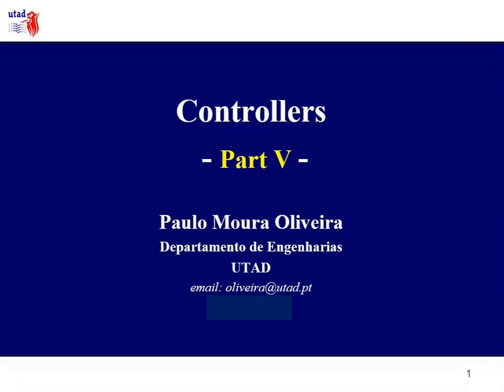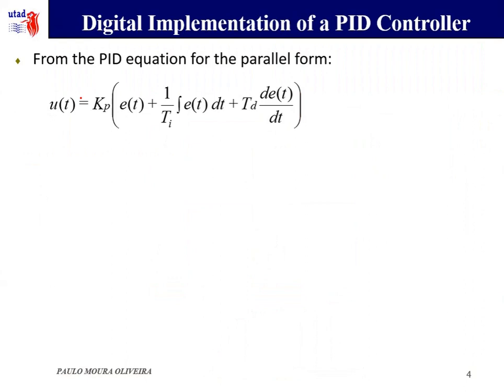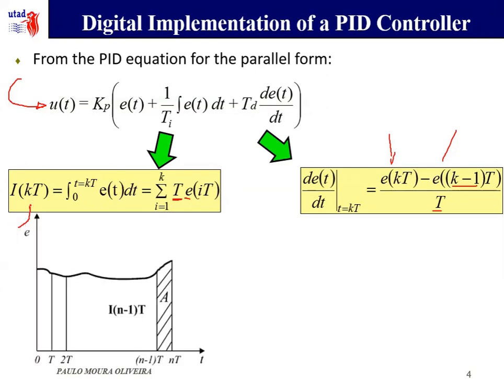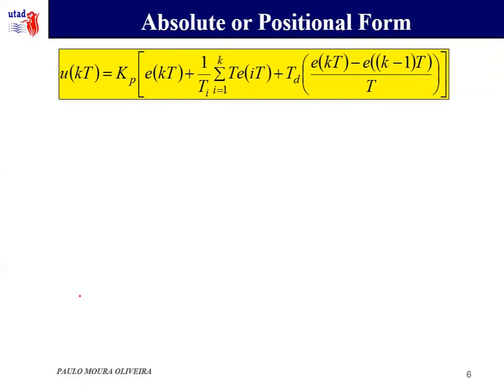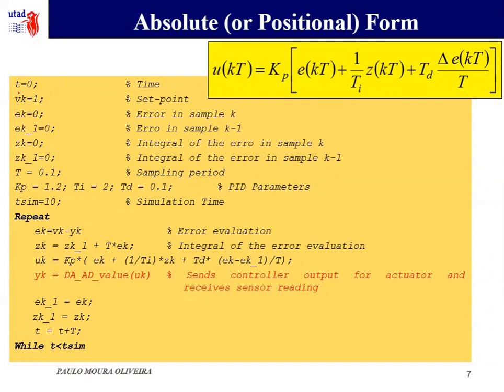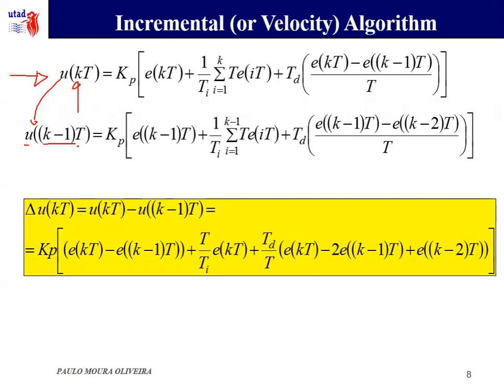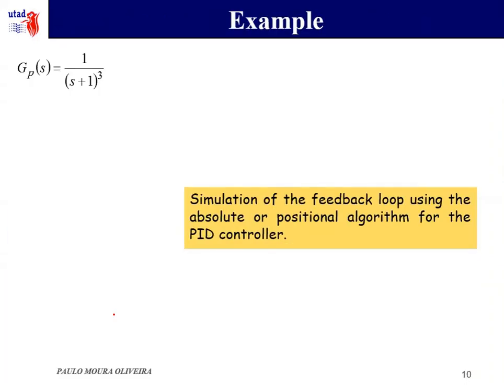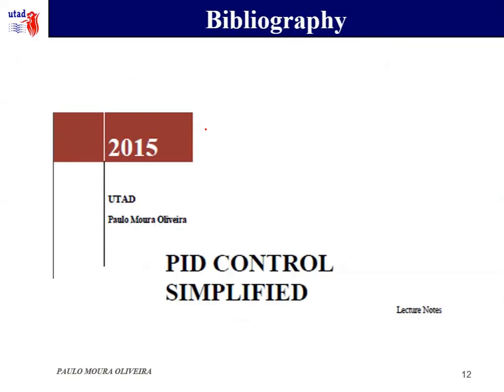Controllers Part V ( In English )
Digital Implementation of a PID Controller

Absolute (or Positional) Algorithm

Incremental (or Velocity) Algorithm

Example